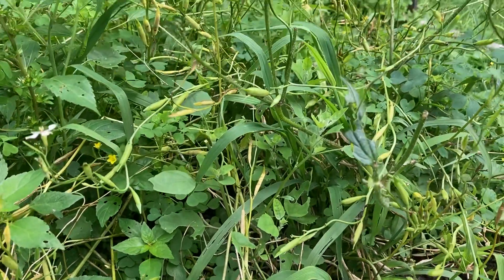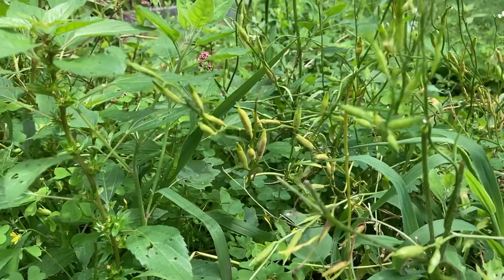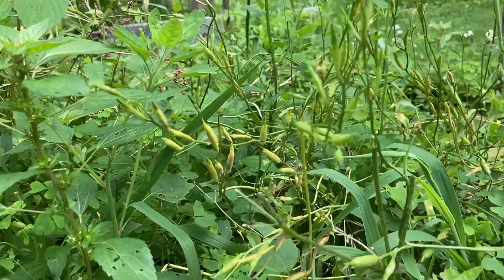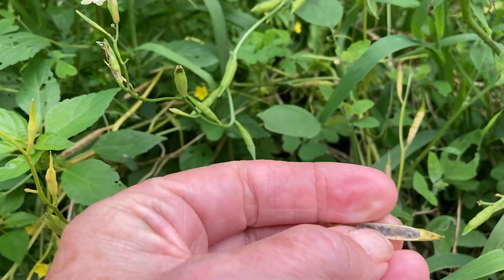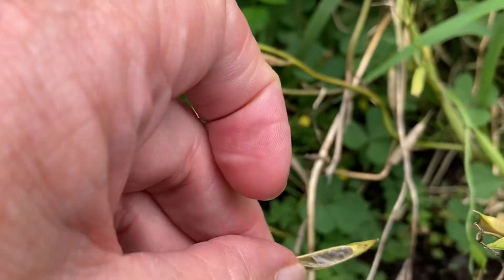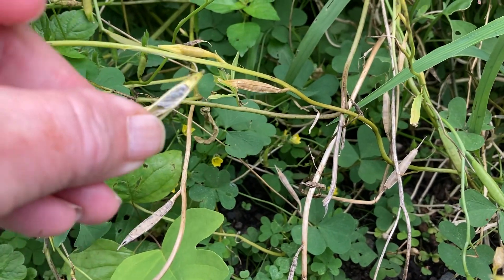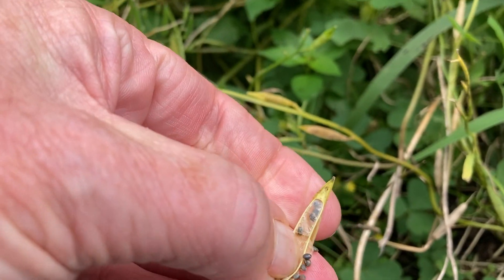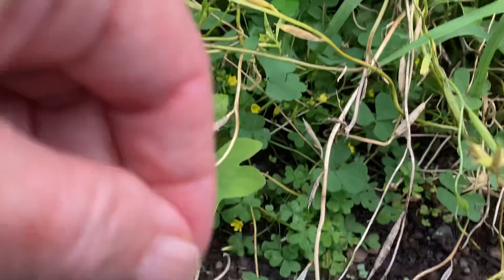Seed saving: Arugula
Learning how to save seeds is just as important as learning how to plant and grow… Self-sufficiency includes not depending on anyone to supply you with seeds… start with an organic heirloom variety… and enjoy for many seasons to come!